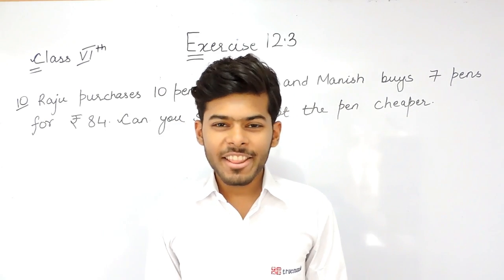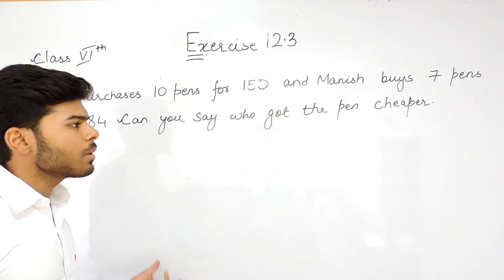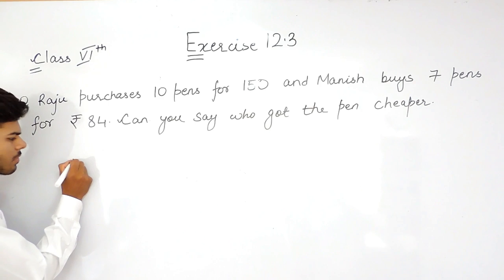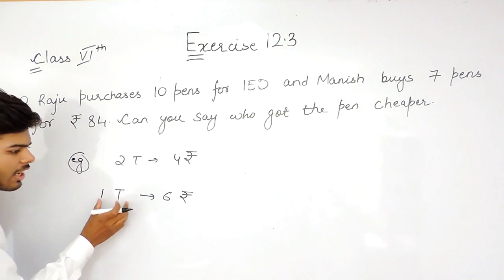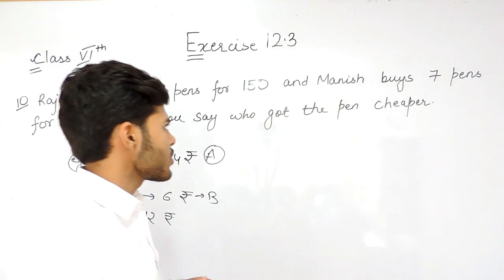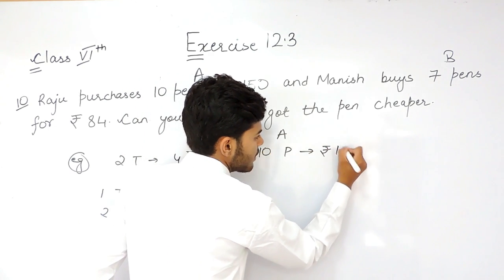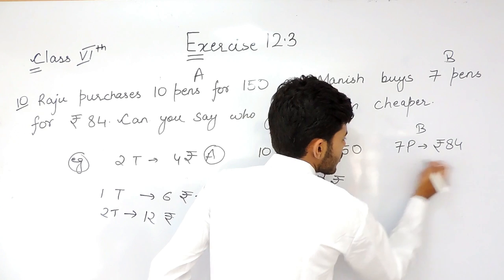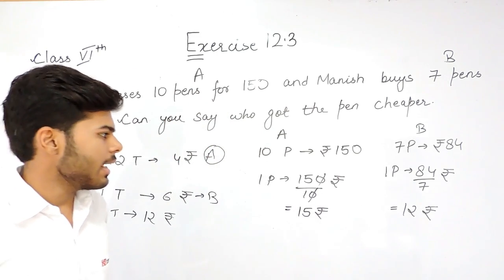Exercise 12.3 – Question 10 NCERT Solutions For Class 6 Maths Ratio and Proportion